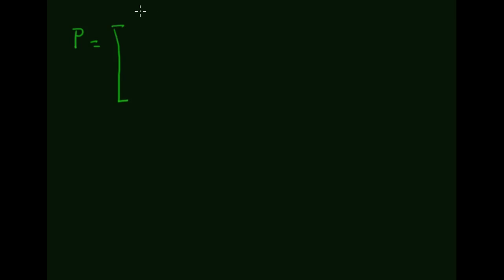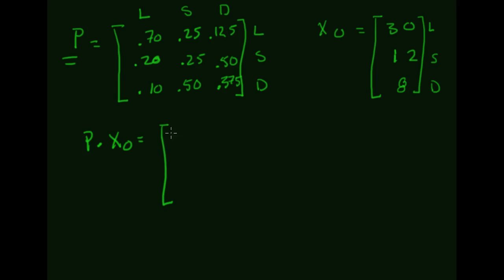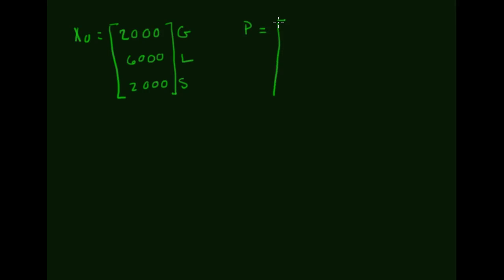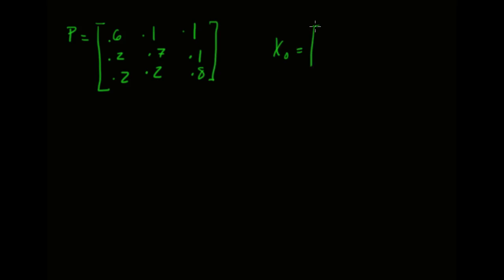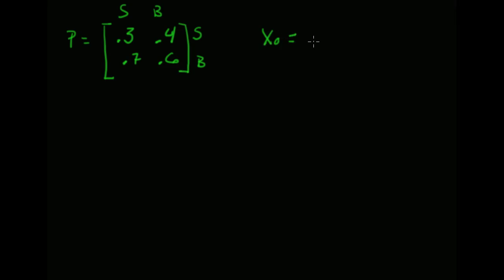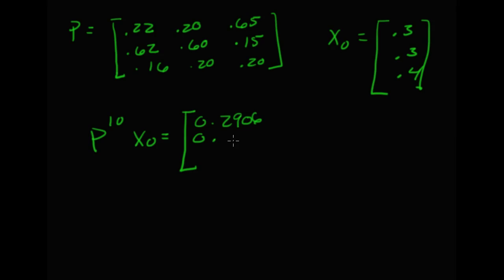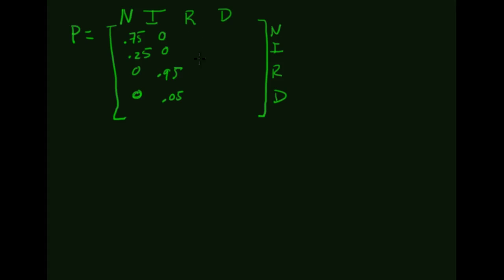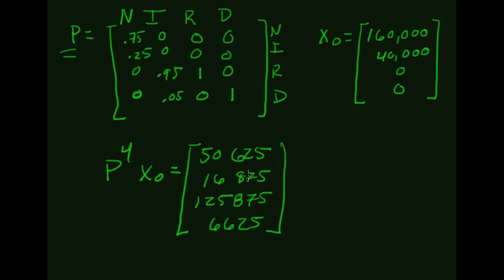Markov Chain Solutions